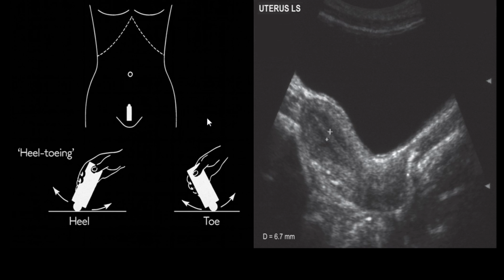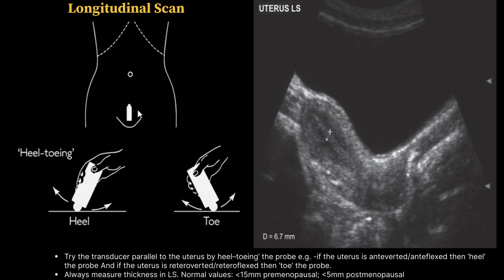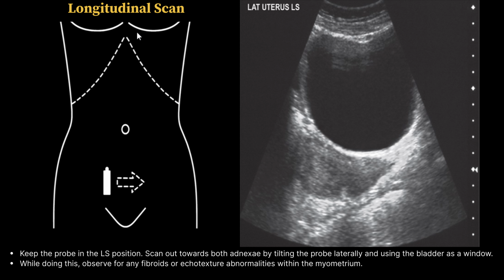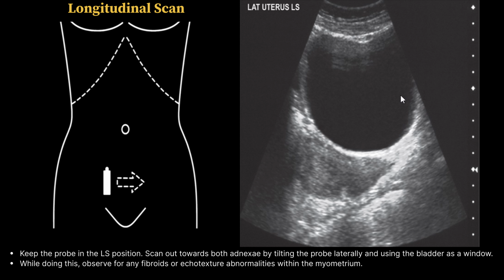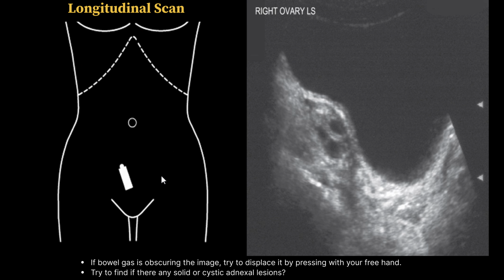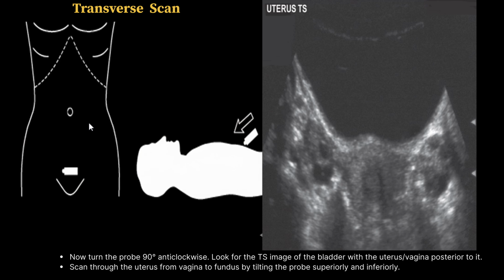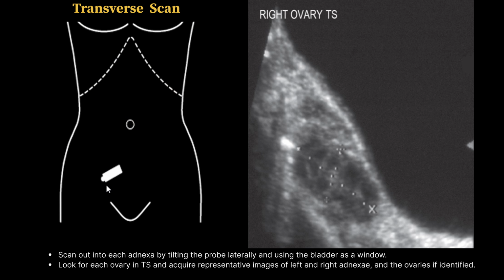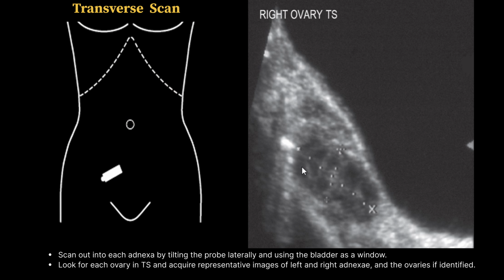Ultrasound Probe Positioning: A Step-by-Step Guide to Uterus & Ovary Probe Positioning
Mastering the fundamentals of probe positioning is the key to obtaining clear, diagnostic images in pelvic ultrasound. This in-depth tutorial is your complete guide to scanning the uterus and ovaries, covering essential techniques for  transabdominal  approaches.

In this video, you will learn:
•The critical importance of patient preparation and how to select the correct transducer.

•Step-by-step transabdominal probe placement to systematically visualize the uterus in sagittal and transverse planes, and how to sweep through the adnexa to locate the ovaries.

•Practical tips for identifying anatomical landmarks, such as the iliac vessels, to find elusive ovaries.

•How to troubleshoot common challenges like a retroverted uterus, shadowing, or poor image resolution.

This guide is designed for sonography students, radiology residents, physician assistants, and any medical professional seeking to improve their practical ultrasound skills and diagnostic confidence.